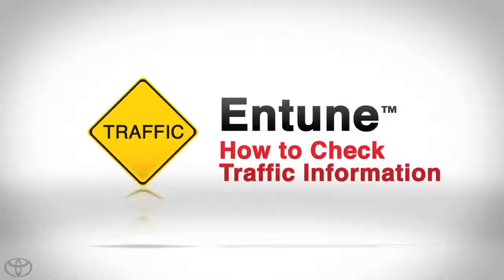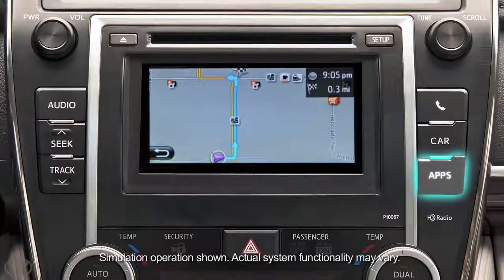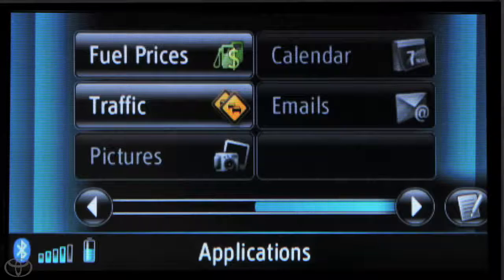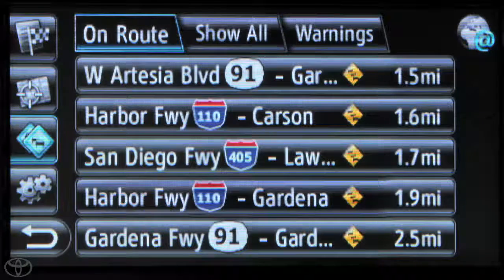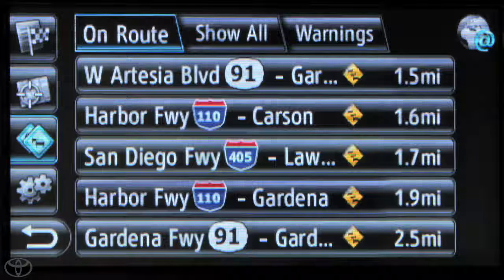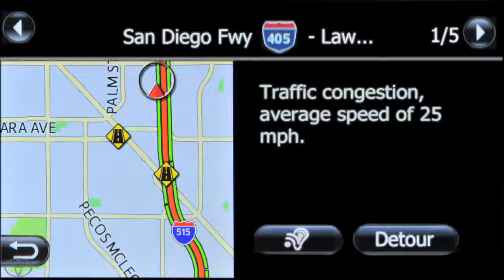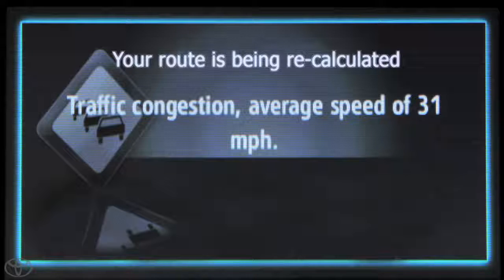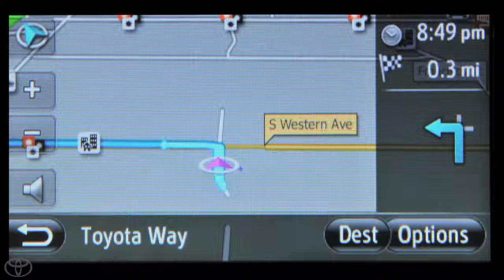How To Check Traffic with Entune® App Suite Toyota